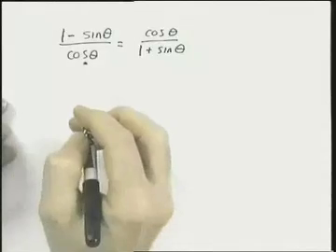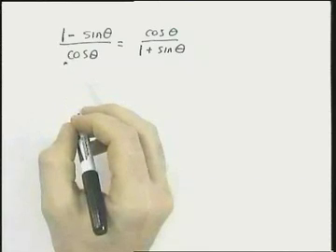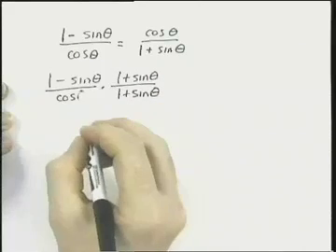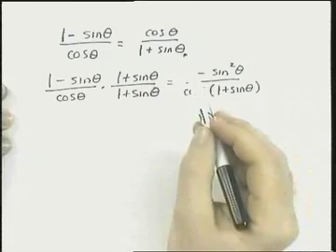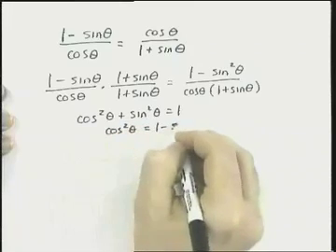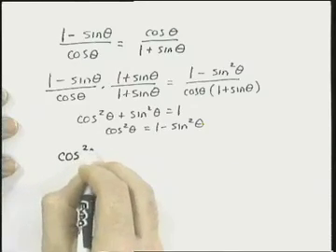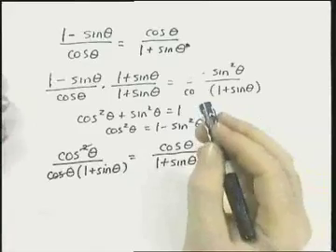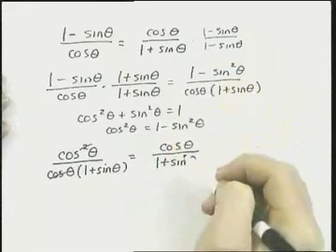strig9e 03 04 ex8